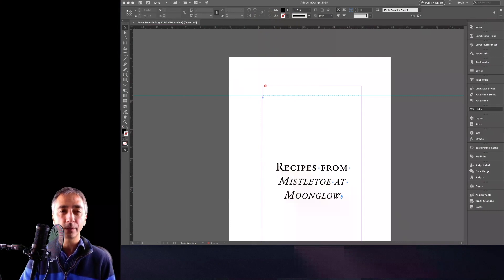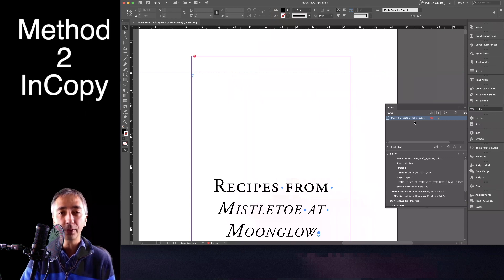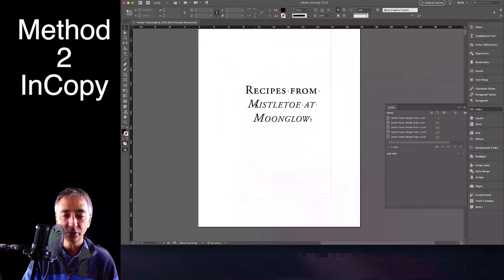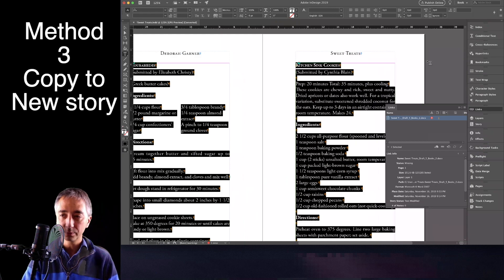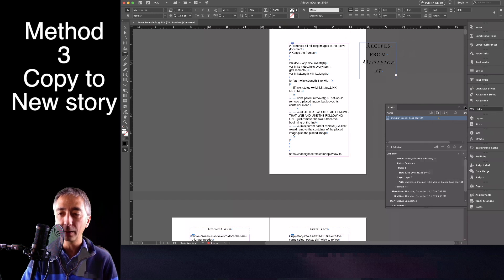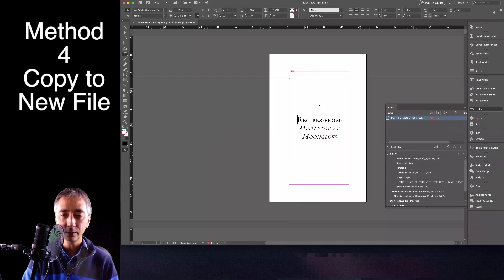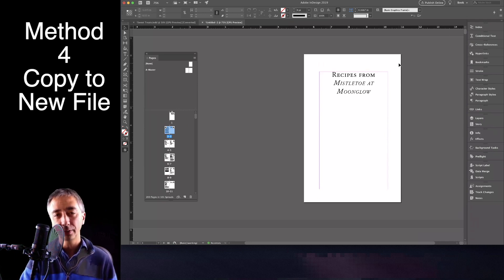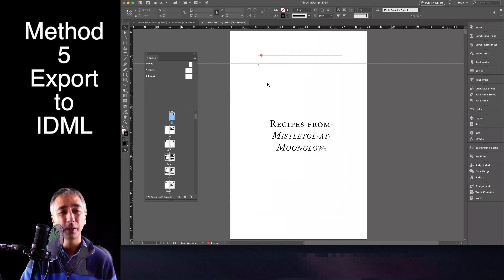How to Remove Missing or Broken Links in Indesign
📖 Get My Free Thriller Book *Black Ice* Now

Aaron shows you five different methods for removing broken links from Indesign. This is especially effective when the original linked document is missing.
 Depending on the version of Indesign and operating system, each method may have varying degrees of success. Broken links in Indesign may cause problems while exporting files. Fixing these errors using these techniques can help.

How to Fix Broken Links in Indesign
How to Fix Missing Links in Indesign
How to Remove Broken Links in Indesign
How to Remove Missing Links in Indesign